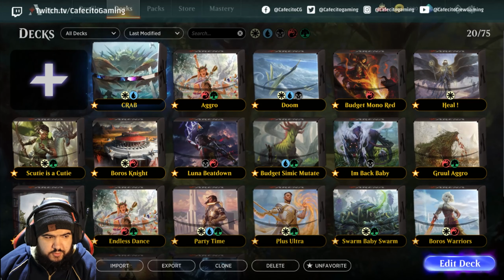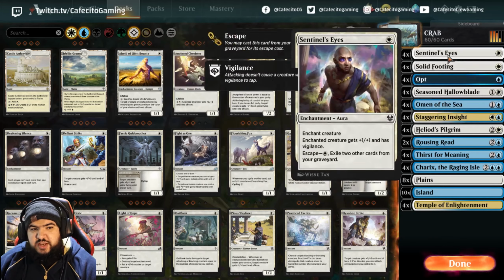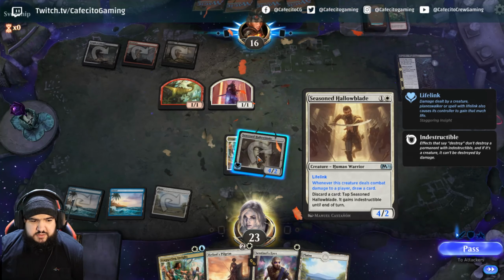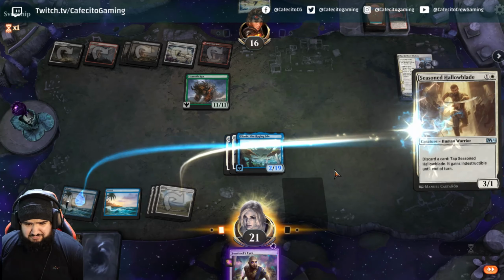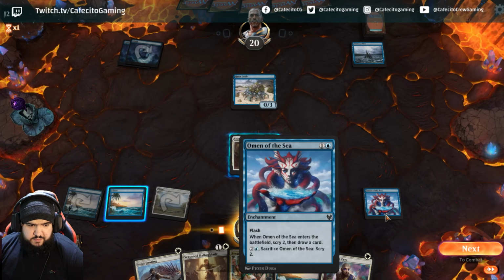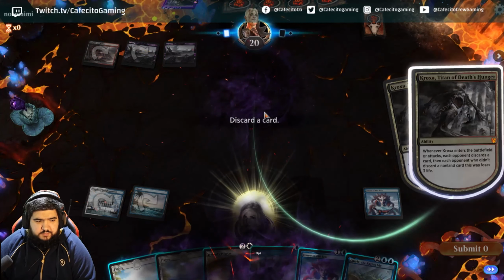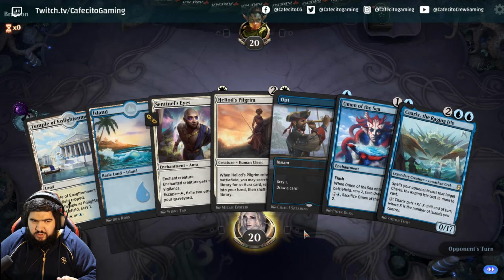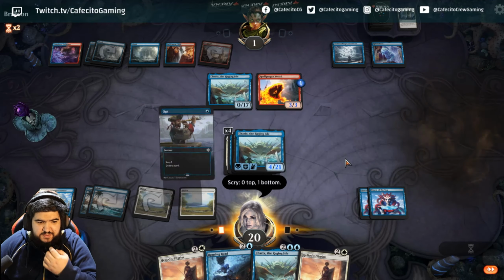Gathering on a Budget (Crabs)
In this series, we try to create and showcase decks that are relatively inexpensive to build.
Chapters
0:00 Deck Profile
5:15 1st Match
12:56 2nd Match
17:39 3rd Match
22:06 4th Match Crab vs Crab
27:30 End Sequence
In this episode, we look at a Combo style Deck that focuses on getting as many auras onto a single creature

Pricing for all the cards showcased in this video was found on TCGPlayer.com

Catch us Live on Twitch.tv/Cafecitogaming

Here are some great tools that you can use to help you build decks :